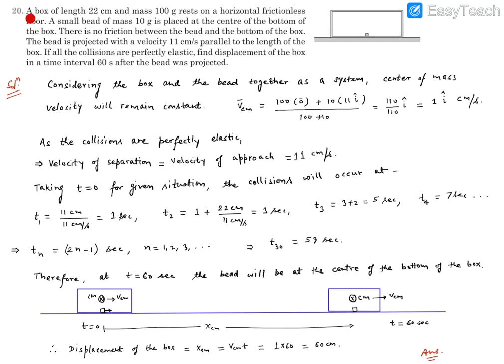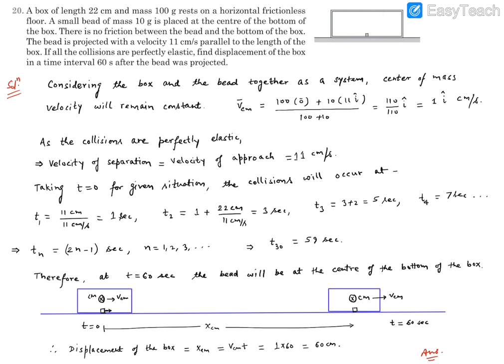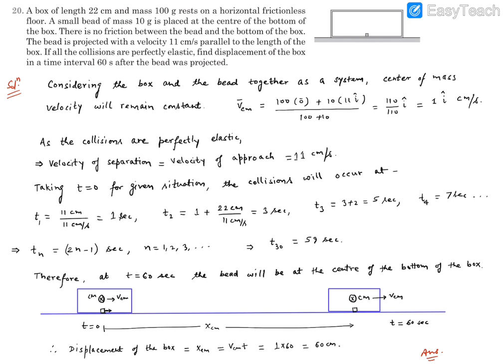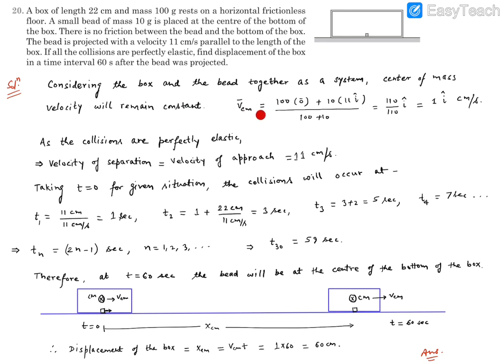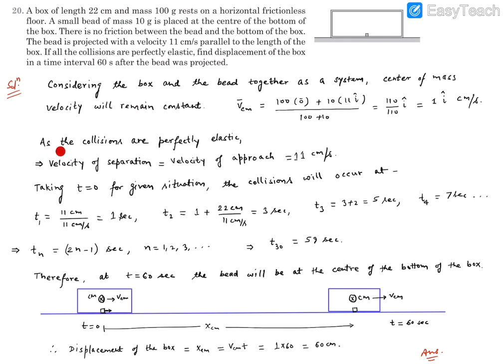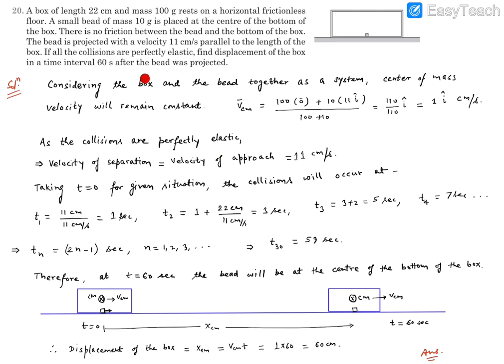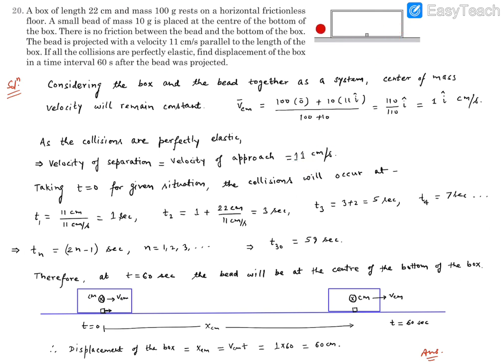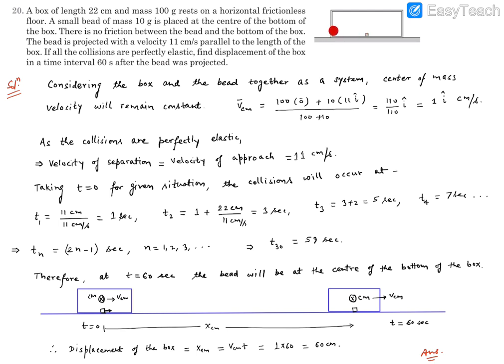Pathfinder Impulse & Momentum BYU 20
A box of length 22 cm and mass 100 g rests on a horizontal frictionless floor. A small bead of mass 10 g is placed at the centre of the bottom of the box. There is no friction between the bead and the bottom of the box. The bead is projected with a velocity 11 cm/s parallel to the length of the box. If all the collisions are perfectly  elastic, find displacement of the box in a time interval 60 s after the bead was projected.